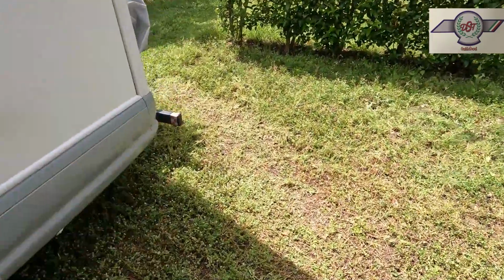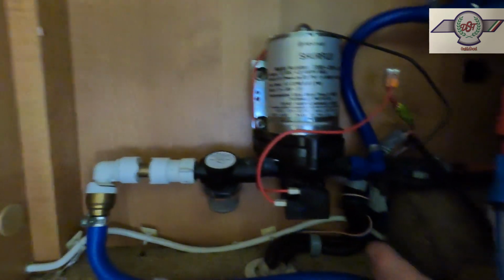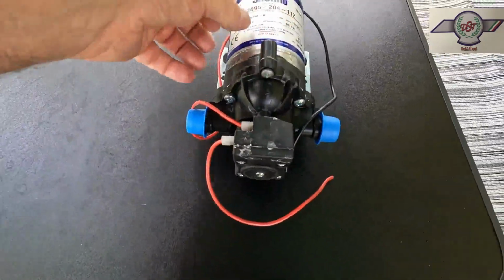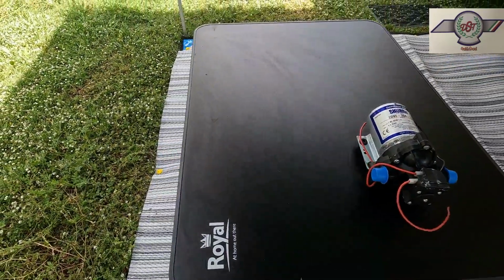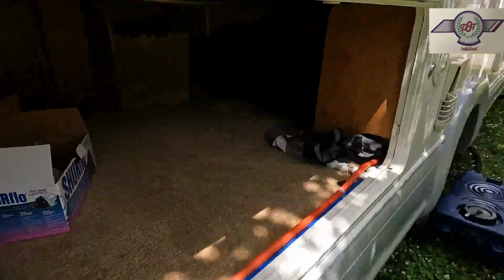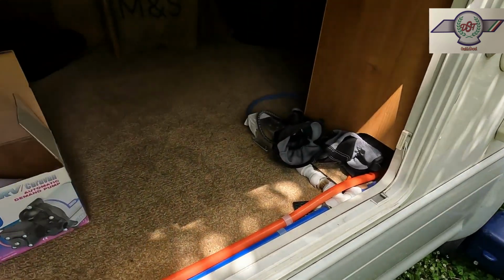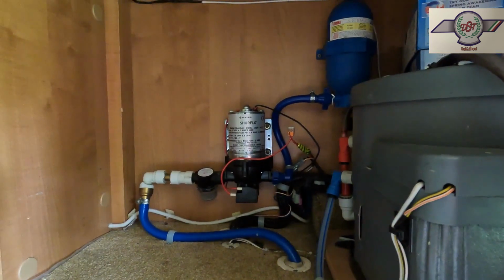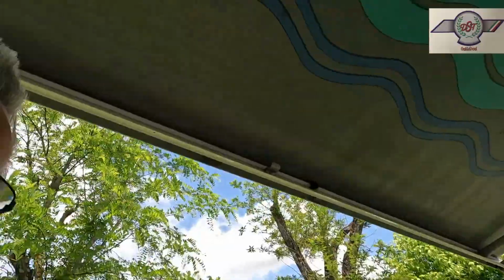Motorhome Water pump disaster is this the end !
leaking water pump can i fix it
Yes i can i have always carry spares in the van a i also have a tool box for fixing stuff

We are a retired couple from Lincolnshire looking to get out and about as much as we can while we are still able, this is a video from our 7 week European tour.

our kit we use for filming
go pro hero 10
Saramonic blink 500 pro
ulanzi tripod
Nikon D3200
smalrig LED video light RM01
INKEE  Falcon plus 3-axis Gimbal